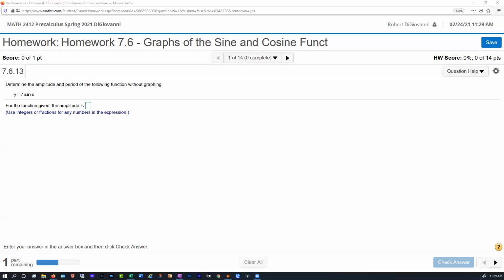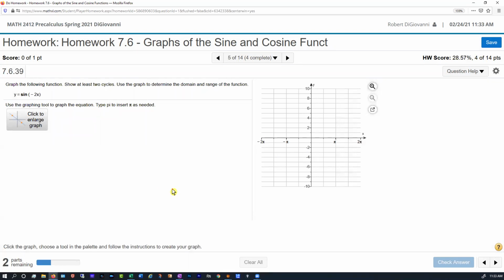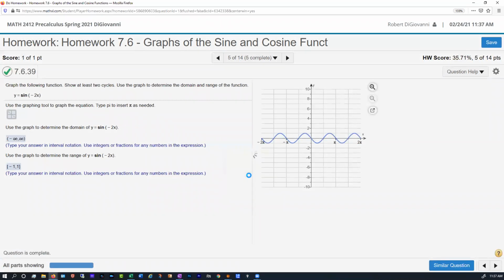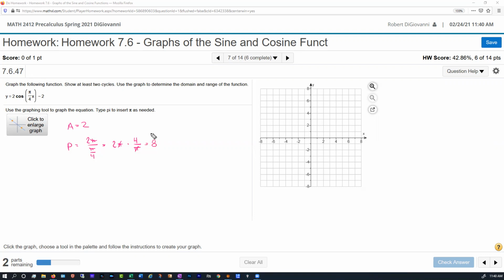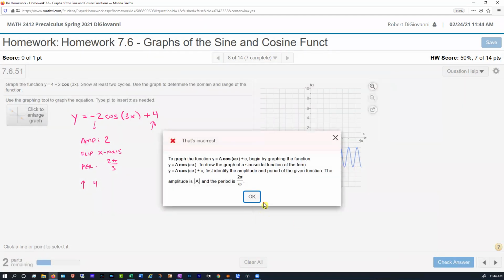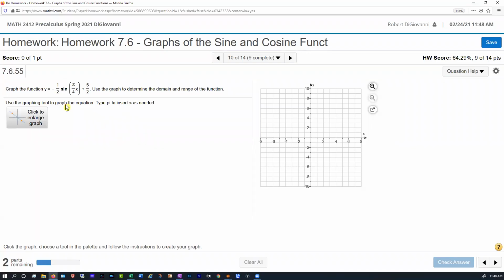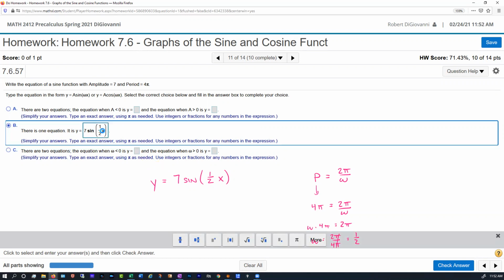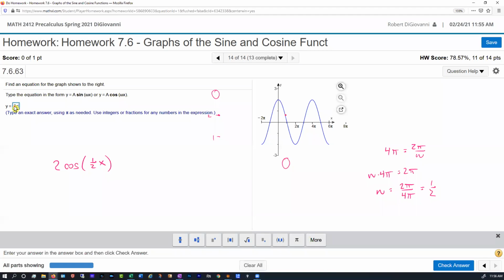2412 HWsoln 7.6